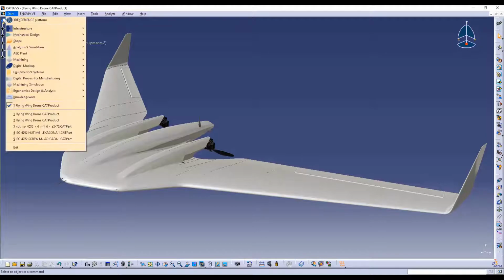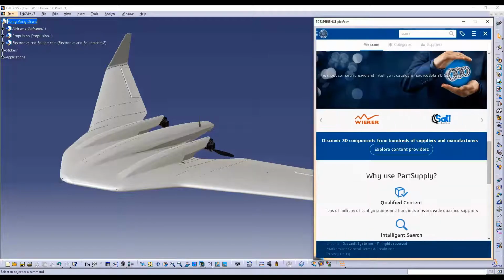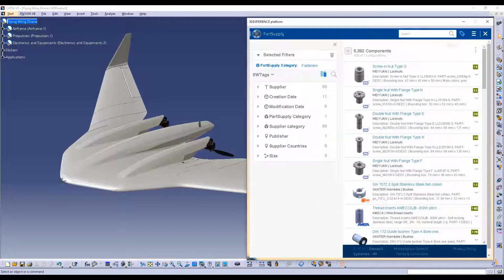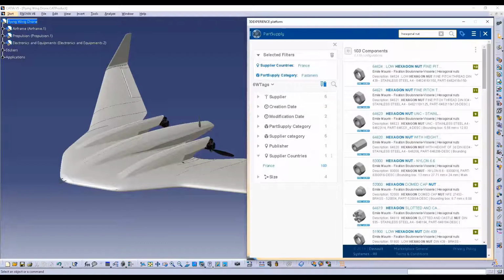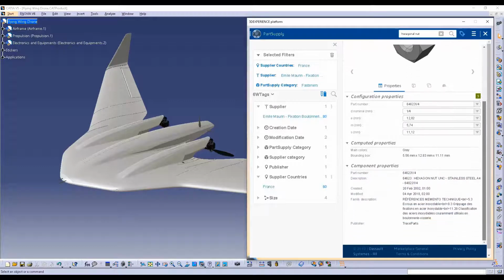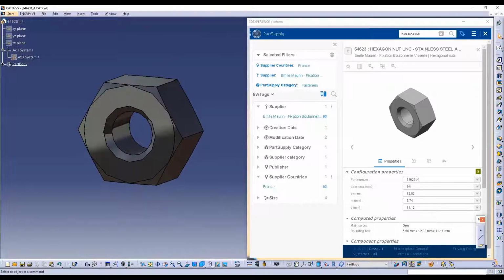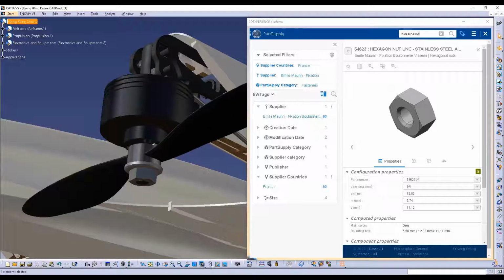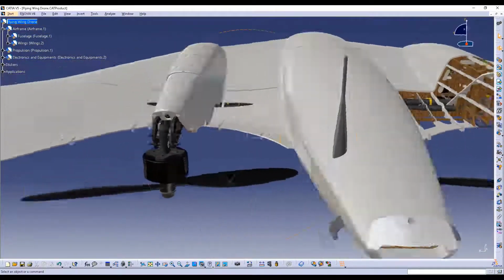PartSupply Community CATIA V5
See how to source 3D content directly in your CATIA V5 design. With the help of semantic and 3D similarity search, narrow down to corresponding parts in the catalogues and component categories. Then, configure your part and integrate it into your CATIA v5 design in 1 click! In order to use CATIA V5 with your PartSupply files, you'll also need the ENOVIA Collaborative Business Innovator role. The Dassault Systèmes Marketplace PartSupply is powered by EXALEAD AI.